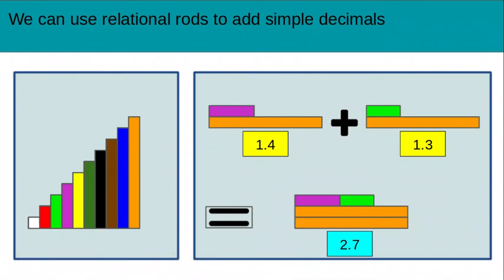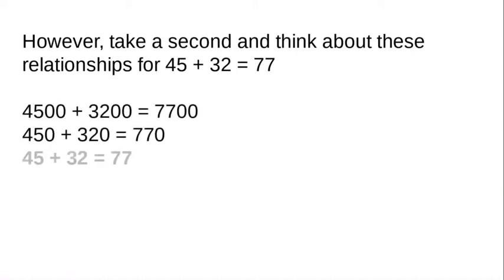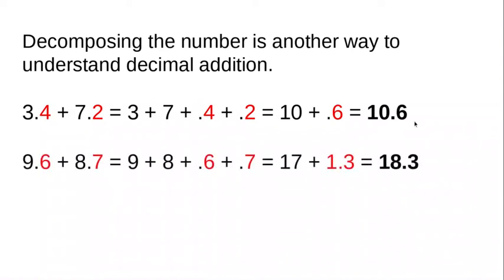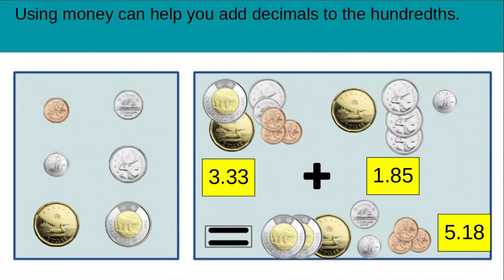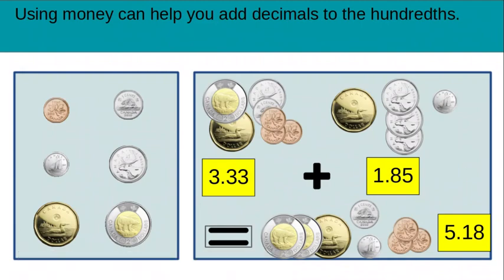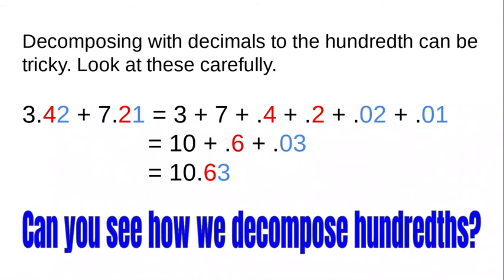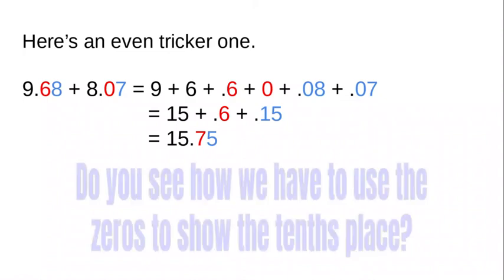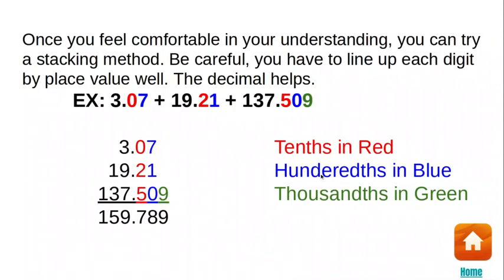Addition of Decimals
Addition of Decimals Lesson in Grade 7 Slide Deck.